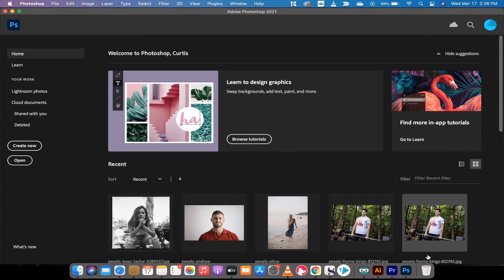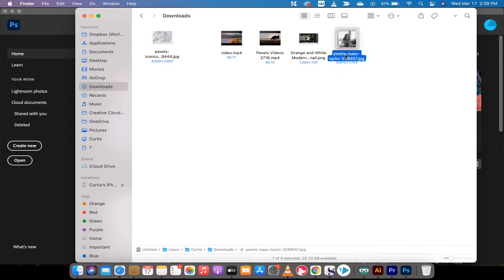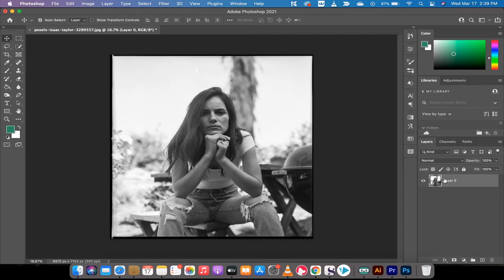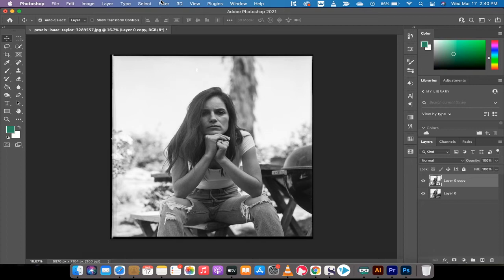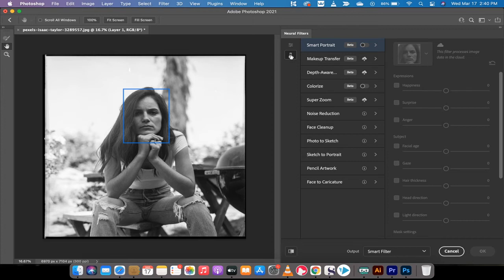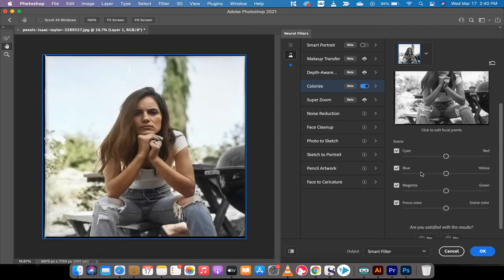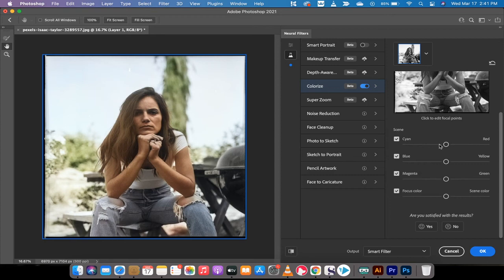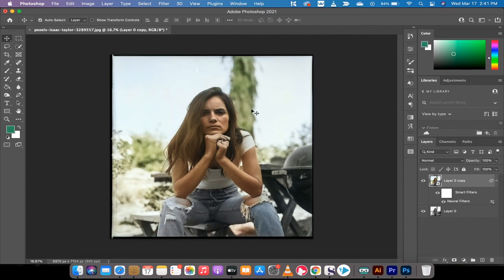Colorize Any Image in 90 Seconds - Neural Filters - Photoshop CC 2021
Colorizing a black and white image in photoshop cc 2021is easy.  The first step is to drag and drop a black and white image into photoshop.  Next, right click on the image thumbnail and convert it a smart object.

Go up to filter -- neural filters. Click on the beaker icon for the beta filters.  Select the colorize filter.  You will be required to download the filter if it is your first time using it.  Next, toggle the switch on.

You now have a color image!